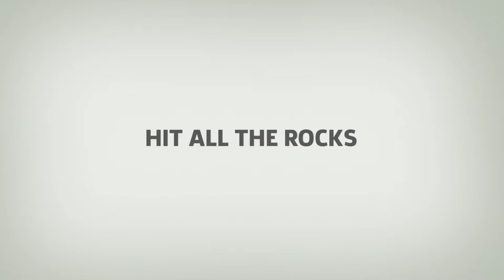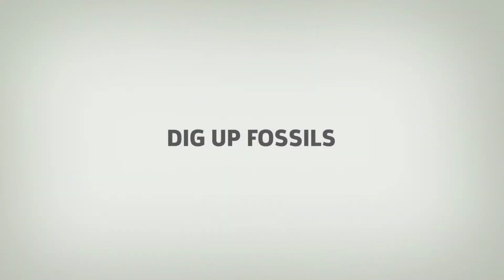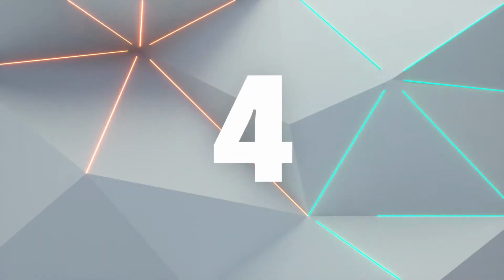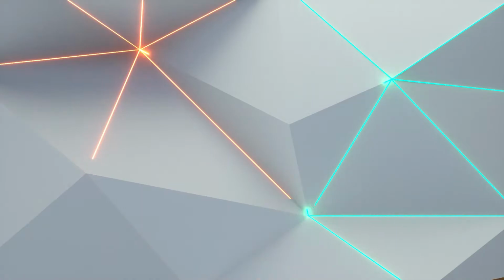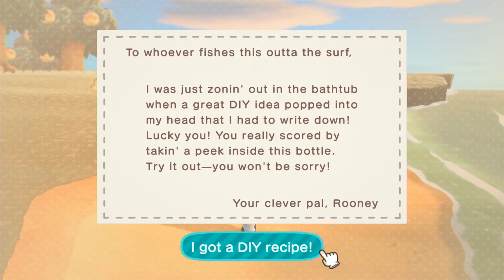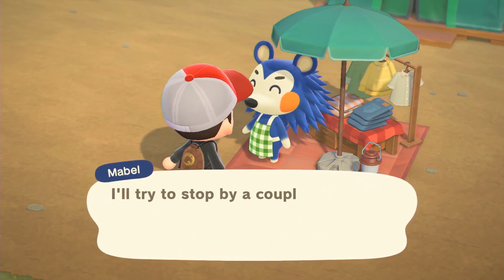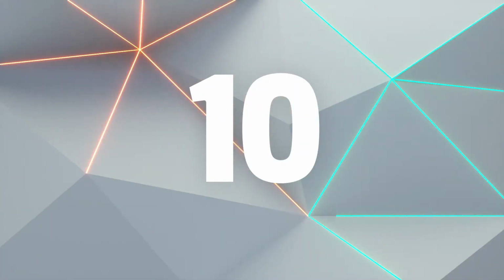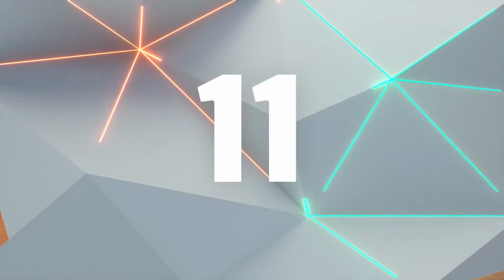Top 11 Secrets in Animal Crossing That Have Been kept from you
Secrets in Animal Crossing: If the hustle and bustle of modern life are got you down, Tom Nook has a new business venture up his sleeve that he knows you’ll adore: the Nook Inc. Deserted Island Getaway Package